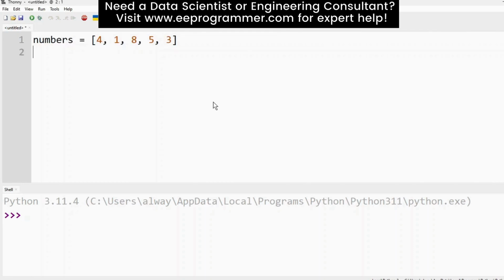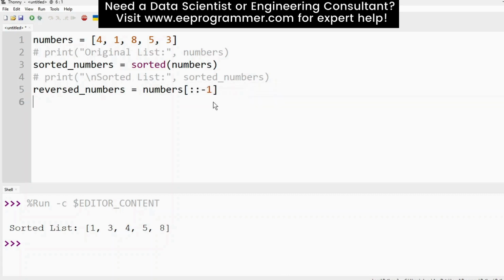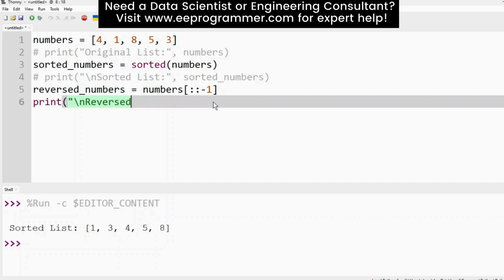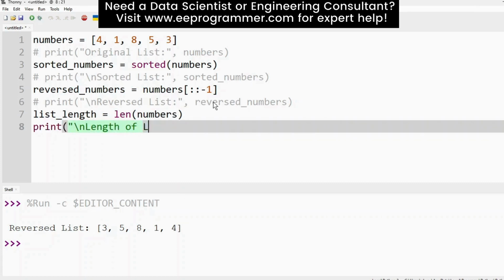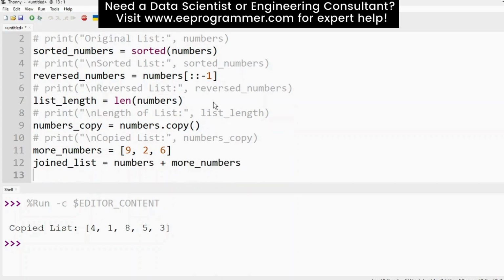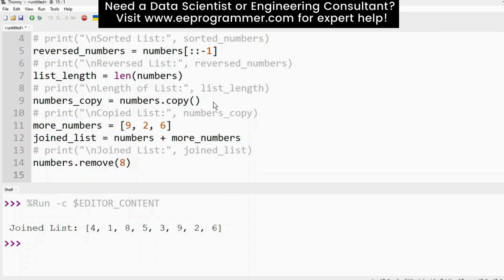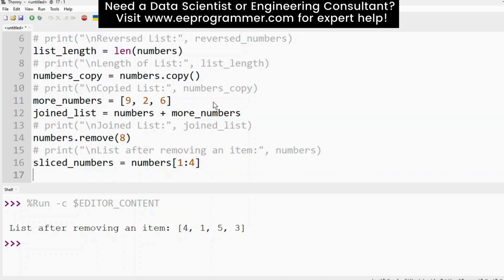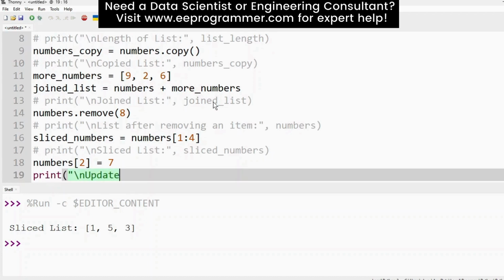Mastering Python Lists in 5 minutes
Master Python Lists with this comprehensive tutorial for beginners. This video covers everything from basic operations like sorting and reversing lists, to more advanced techniques like joining and slicing. Whether you're new to Python or looking to refresh your skills, this guide will help you understand and master Python lists effectively.

In this tutorial, you will learn:

How to sort and reverse lists in Python
Methods for finding the length and copying lists
Techniques to join two lists and remove items
Slicing lists and changing specific items
These skills are essential for any Python programmer. By the end of this video, you'll be able to manipulate lists in Python with ease.